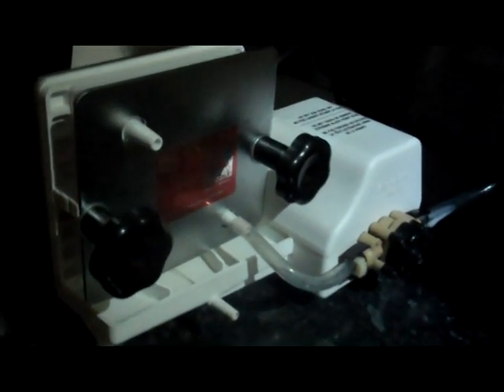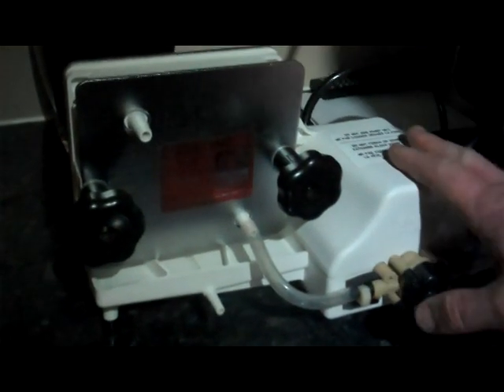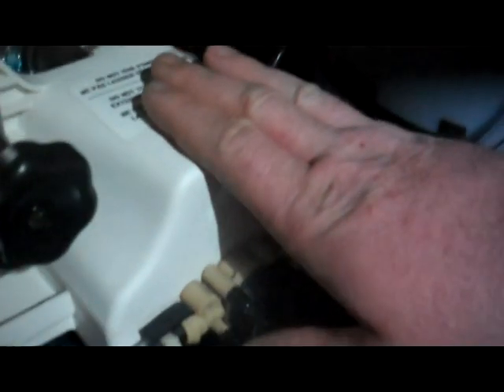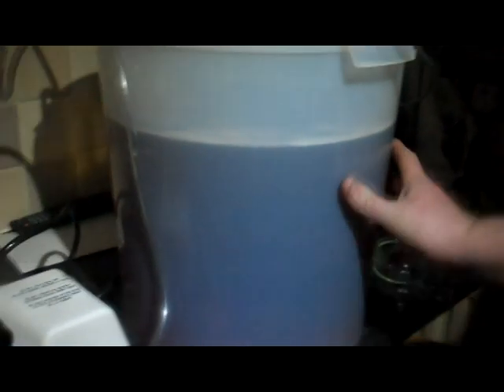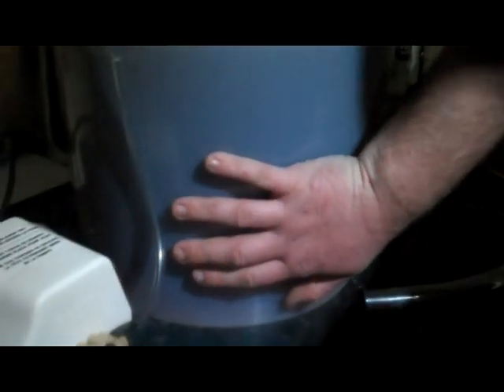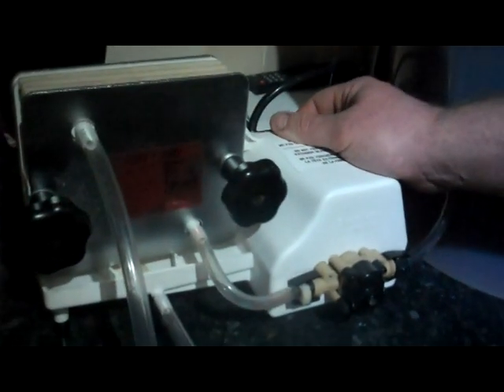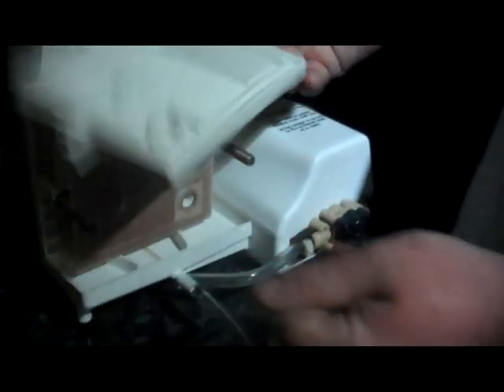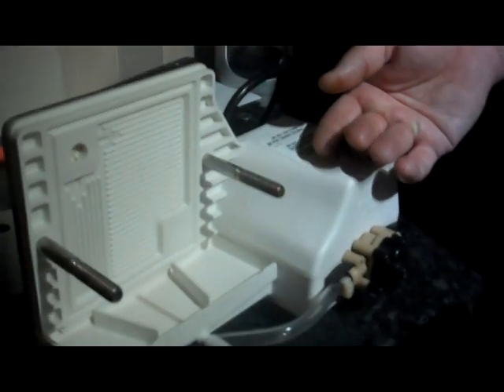buon vino mini jet.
Filtering a 30 bottle solomon grundy rose wine kit.